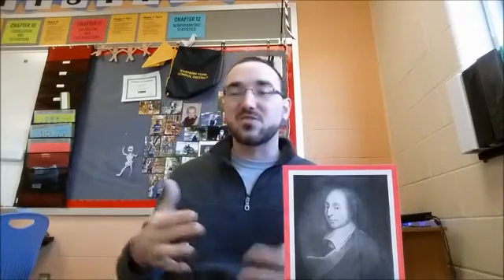Episode #002 - History of Statistics: 1600s Edition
Welcome to Episode #002 of KorbStatChat! In today's episode, we discuss three of Statistic's founding fathers. The first is Blaise Pascal and his contribution of Pascal's Triangle and his combined work with Pierre de Fermat in the study of Probability and the game of chance. The second figure we discuss is Christiaan Huygens and his book that stemmed from Fermat and Pascal's work with the expectations of chance. Lastly, we look at the father of Descriptive Statistics, John Graunt, and his work with the London Life table and population statistics!

Let's start a conversation